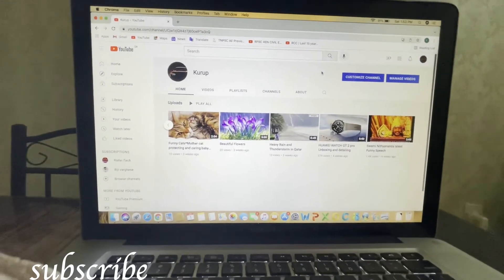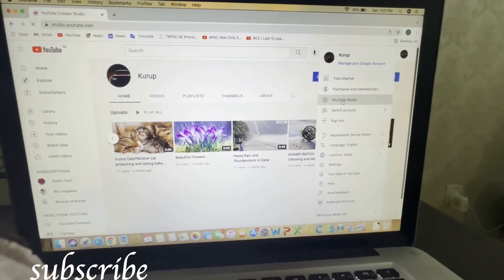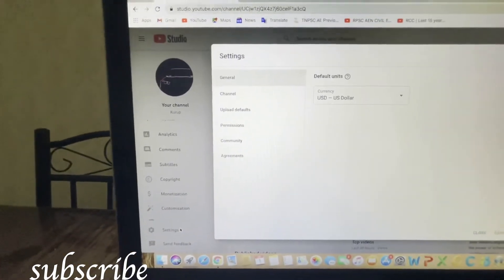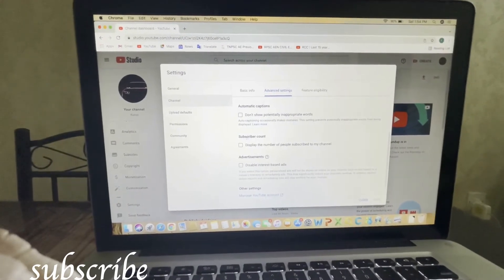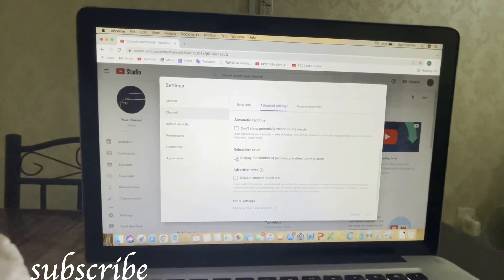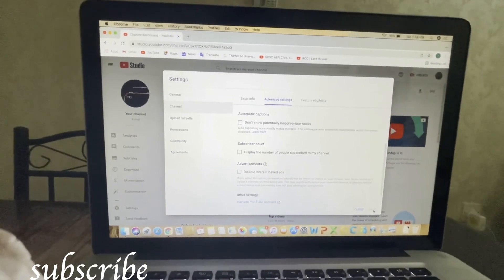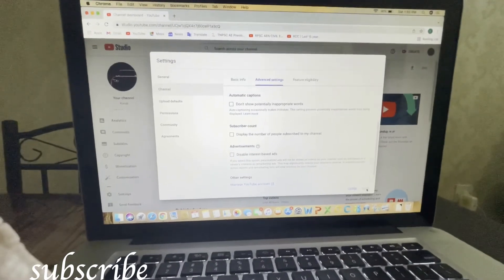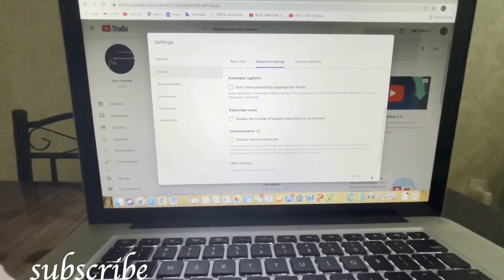How to hide subscribers on Youtube 2022